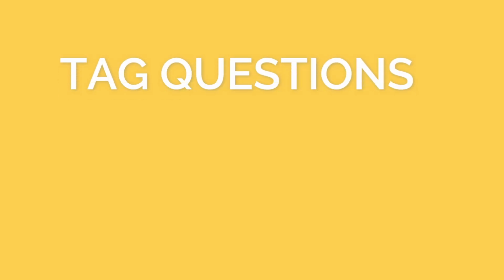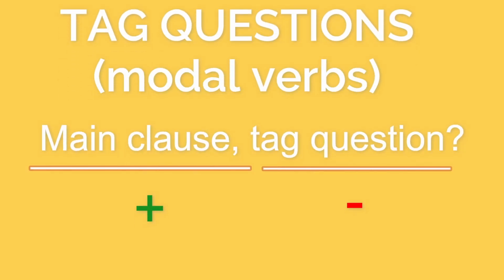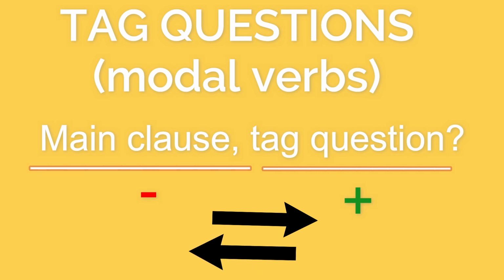How to use tag questions (part 3)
Rebecca is back with the 3rd and final part of her tag questions series. This time, Rebecca includes modal verbs with tag questions as she plans a party! Let us know what you thought to this video in the comments below and use a tag question with modal verbs!